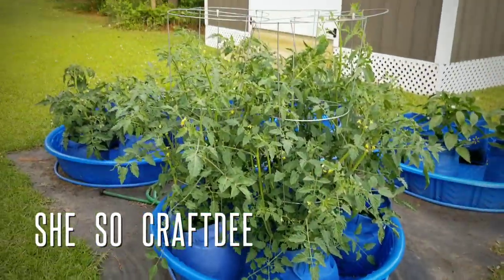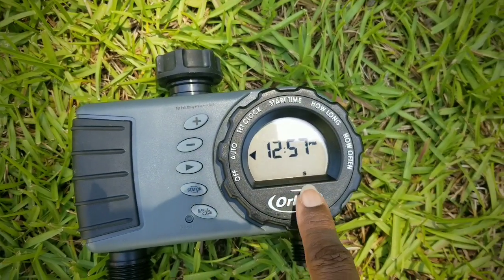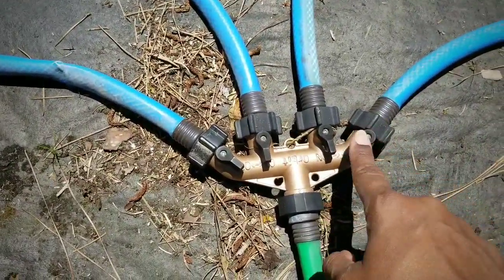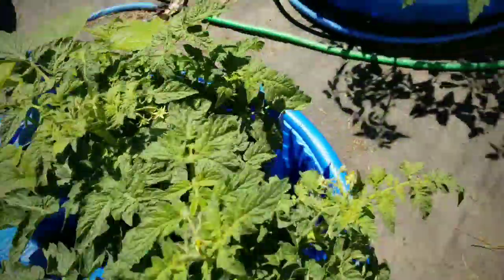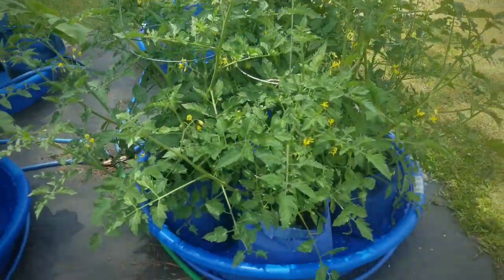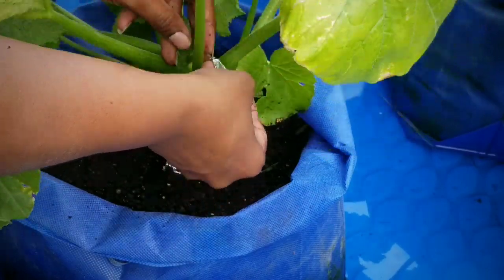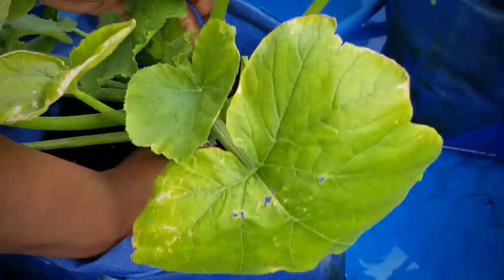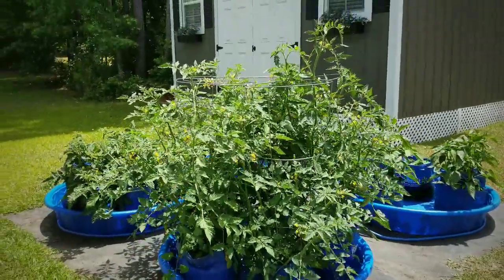KIDDIE POOL VEGETABLE GARDEN - Week 6: Irrigation System Setup & Pest Control | Container Gardening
Hello CraftDee Family! Welcome to my 6th Kiddie Pool Gardening Video in this new series.
Week 6: For this Video, we will be setting up the automatic irrigation/watering system and showing methods of pest control to ward off the Squash vine borrer moths in my garden !

I have provided the complete list of the supplies and tools used to set up this garden and list of veggies planted so far below.

 If you missed any videos in this series, catch up here!

Here is Week 1 (Getting Started)
Here is Week 2 (Time to Plant)
Here is Week 3 (2nd Round of Planting)
Here is Week 4 (Caging, Q&A Session Part 1)
Here is Week 5 (Pruning and planting beans from seed)

PLANTS USED:
San Marizano Tomato
Yellow Pear Tomato
Hybrid Patio Tomato
Yellow Cherry Tomato
Green Bell Pepper
Sweet Banana Pepper
Purple Bell Pepper
Lunchbox Snacking Pepper
Black Beauty Zucchini
Blue Lake Bush Beans (from Seed)

SOIL PREPARATION:
Miracle Gro Moisture retention potting soil
Premier Peat Moss
Miracle Grow Shake and Feed Fertilizer

PEST CONTROL:
Thuricide - (Bacillus Thuringiensis (BT) )
Aluminum Foil Sheets

FERTILIZER:
Miracle Gro Shake and Feed Fertilizer
Miracle Gro Water Soluble All Purpose Plant Food

OTHER ITEMS USED:
Full Size Shovel
Garden Cultivator
Pointed Hoe
Cultivator Hoe
Orbit 4 way hose splitter
15 Foot hose
Landscape fabric
Landscape fabric stakes
Walmart Reusable Bags - Walmart .50 each
Ames Wheel Barrow - The Home Depot
Mulch rake
Watering Can - Dollar Tree
Blue Lake Bush Bean Seeds - Lowes
Orbit 2 station timer

Farm and agriculture supplies contribute to essential sources of food, and are permitted in SC during the pandemic. Please check with your local government to identify any restrictions for purchasing seedlings and garden materials in your area.

Track: Woods
Artist: Frederico Fabbiano